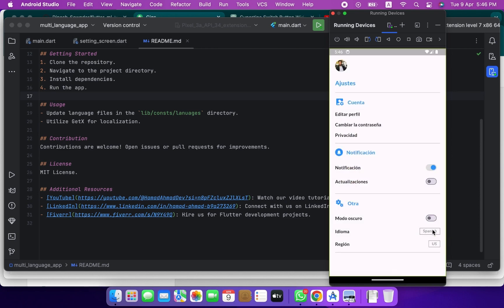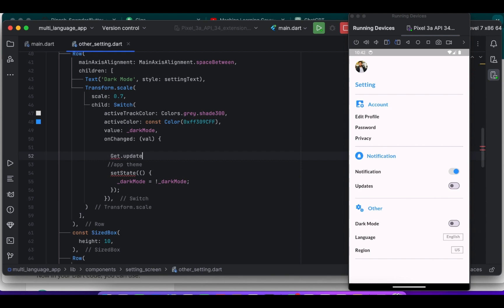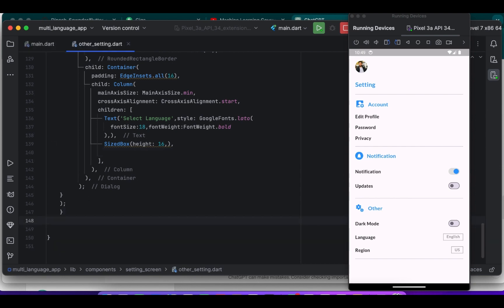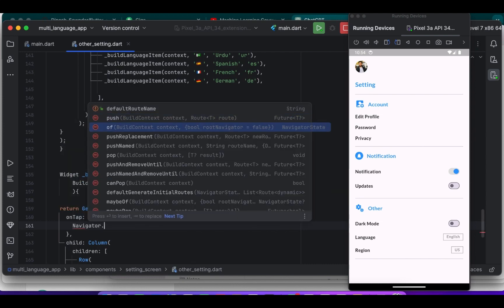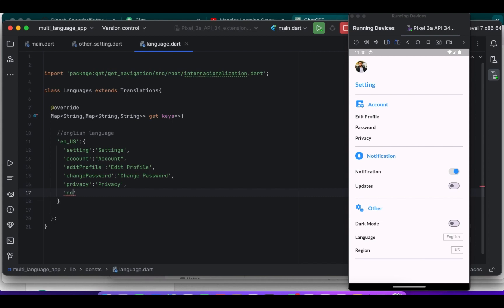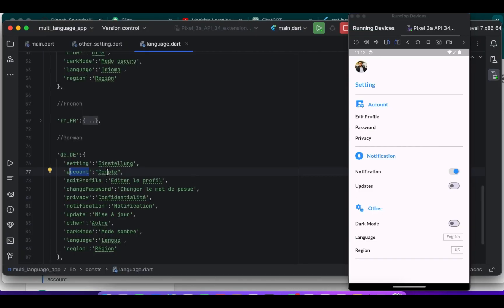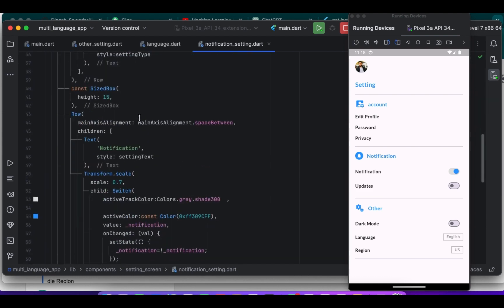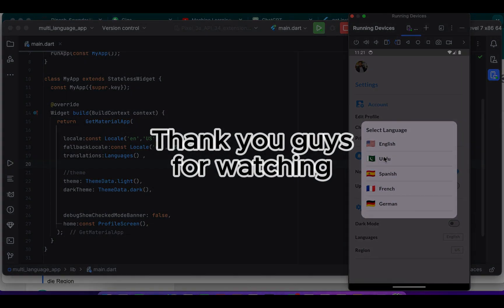Flutter Internationalization and Localization | Multi Language App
Flutter Packages & Plugins Tutorials
How to enable multi-language support in your Flutter app. Translate texts into multiple languages using Flutter Internationalization and Localization.

🌍 Mastering Flutter Internationalization: Learn how to implement multi-language support in Flutter apps effortlessly!

🕒 Timestamps:

Introduction: 0:00
Setting Up Internationalization: 1:25
Adding GetX Package: 00:28
Setting the Material Widget: 00:55
Light and Dark Mode: 01:55
Multi Language Support: 02:40

💡 Got an app idea? Partner with me, an expert Flutter developer, to bring it to life! Satisfaction guaranteed.